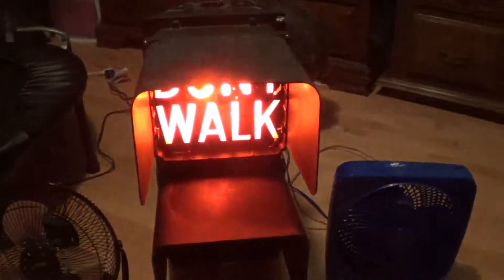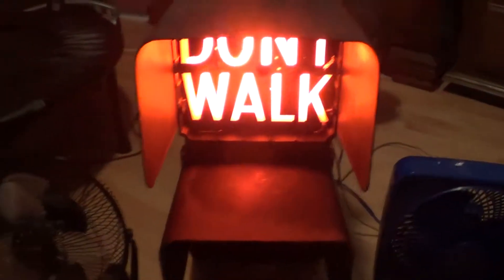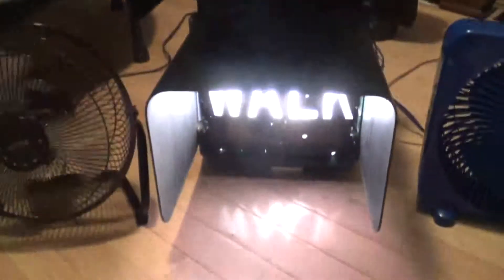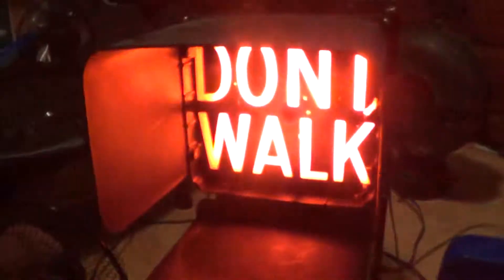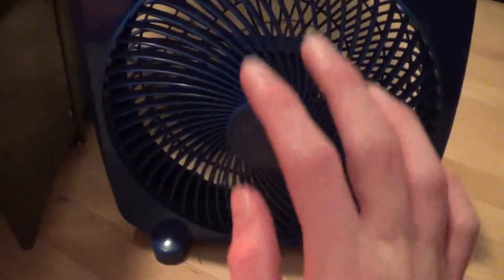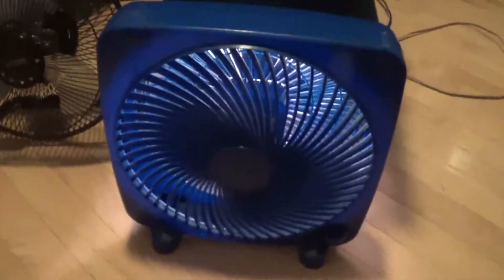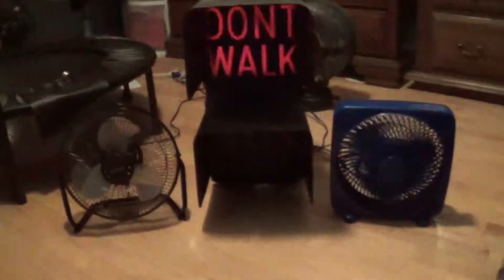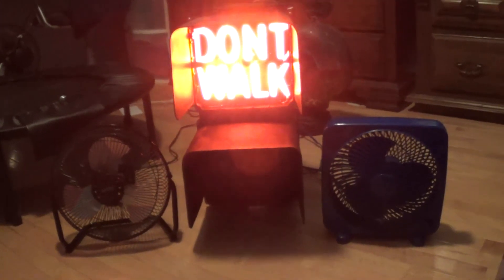Compairison of Two 9 inch Fans with a 9 inch Alusig Pedestrian Signal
Why? Because I could.
Also, something that I didn't mention in the video (and probably should've) was that my pedestrian signal would've used clear bulbs while it was in service.